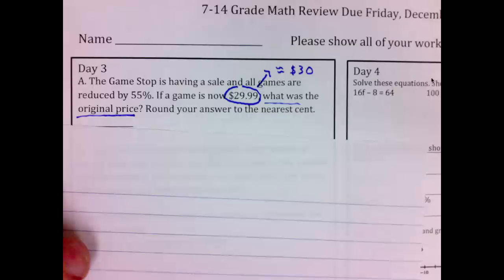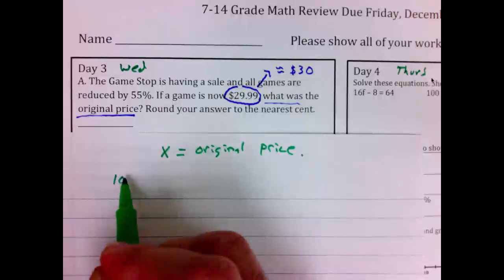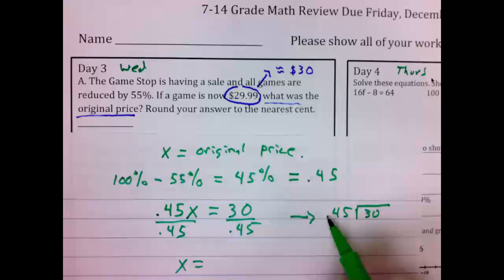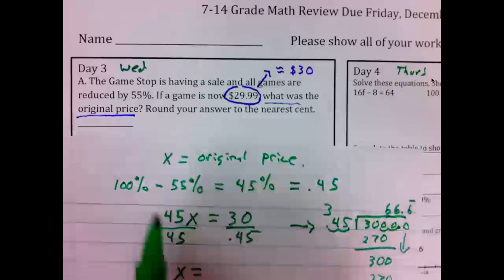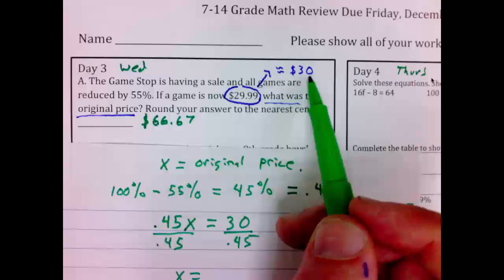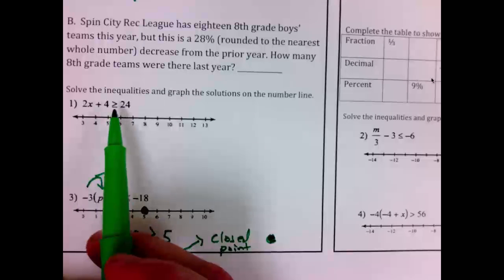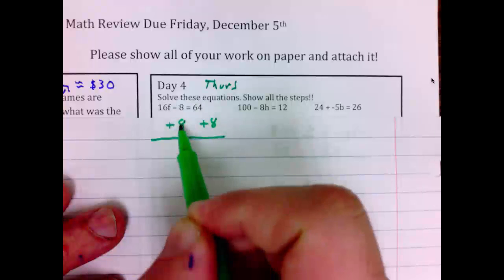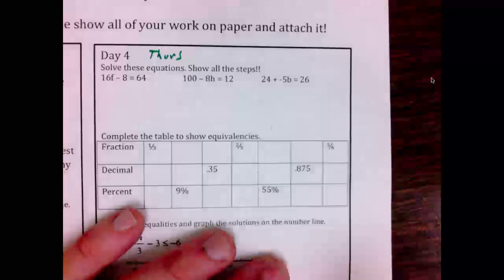7th Math Review Week14 Day3&4